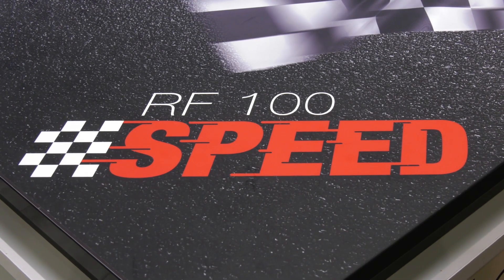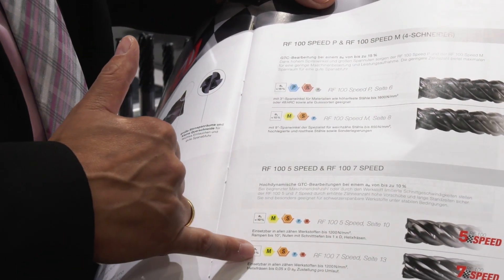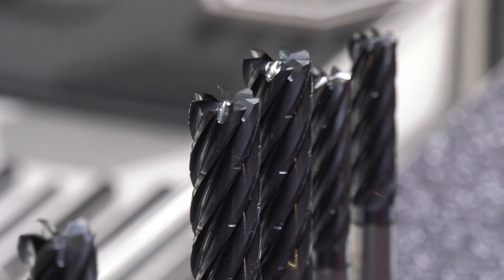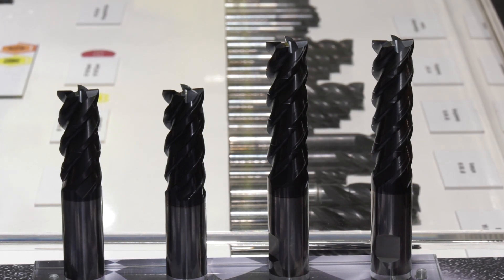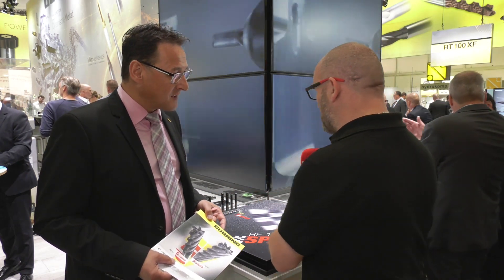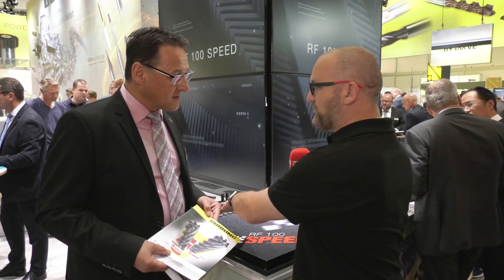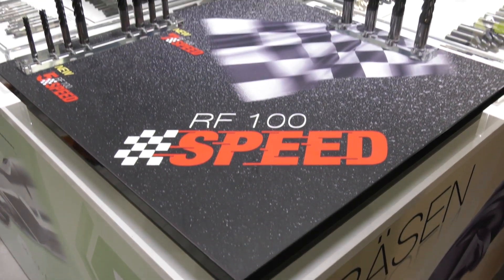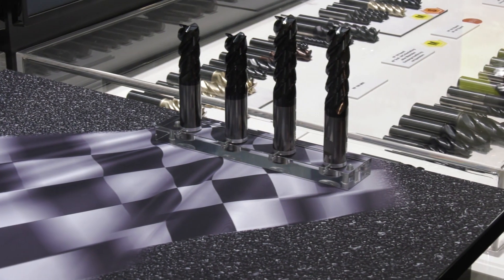Guhring RF100 Speed now has 5 and 7 flutes for world class MRR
Guhring launched the 4 flute RF100 Speed end mill and experienced huge success in recent years. They are set for further growth due to the new 5 and 7 flute variants that offers world class metal removal rates.